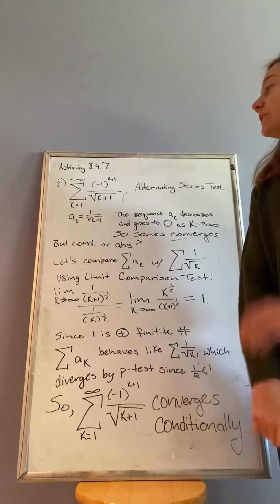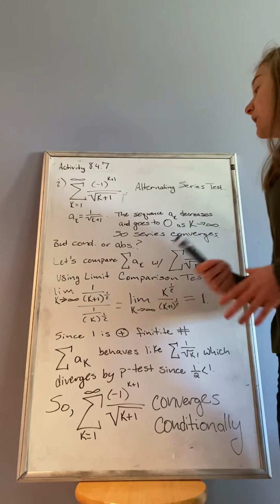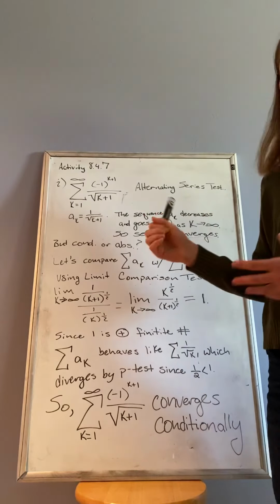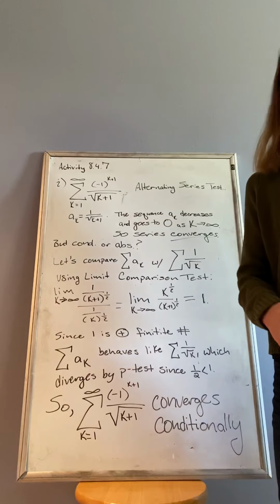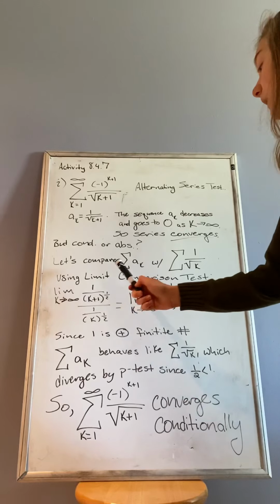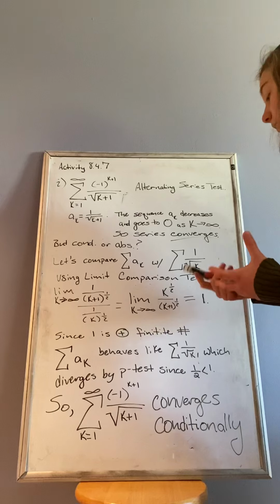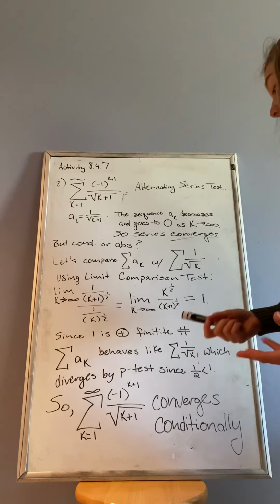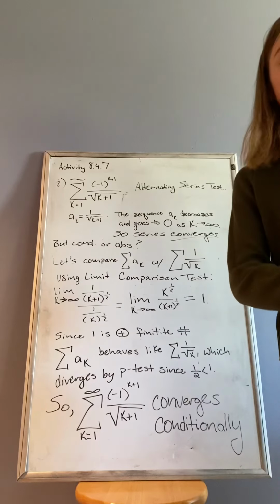8.4.7 - part (i)